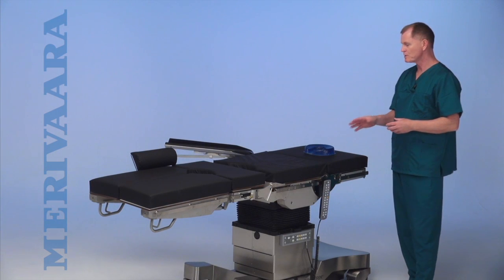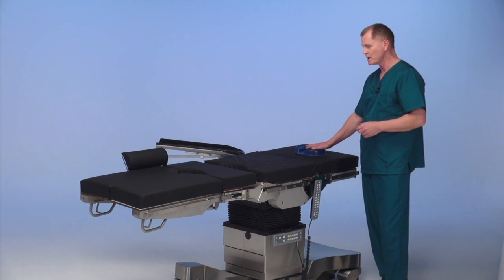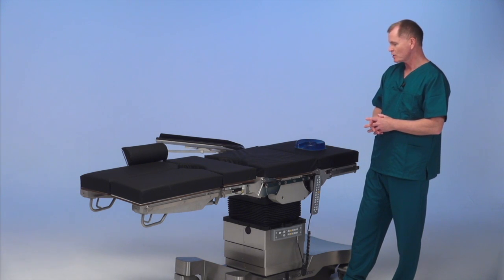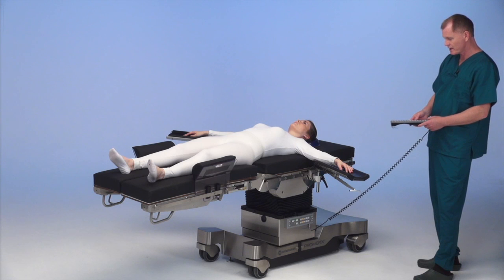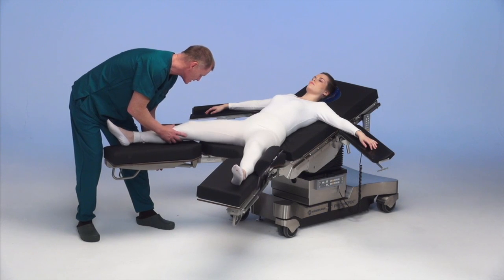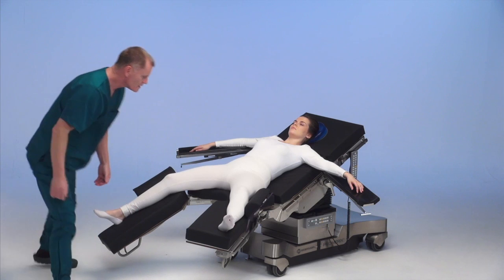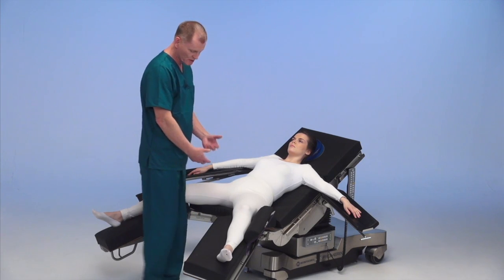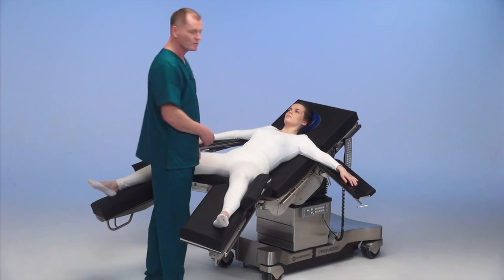Patient positioning 6 - Laparoscopic position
Patient positioning on bariatric and laparoscopic cases